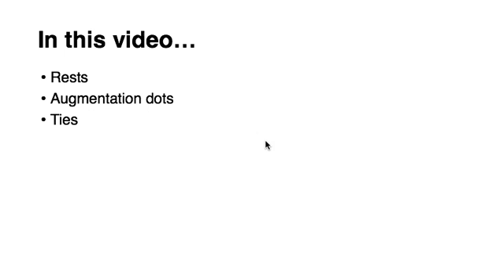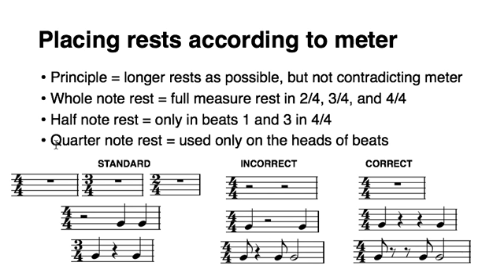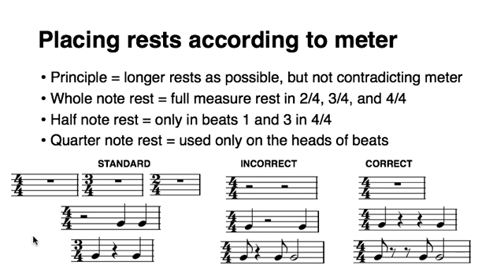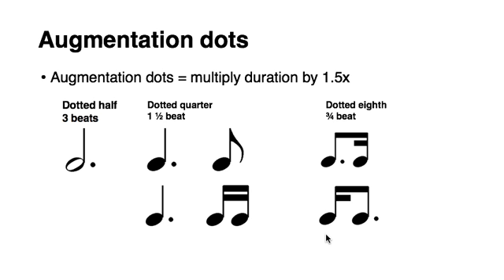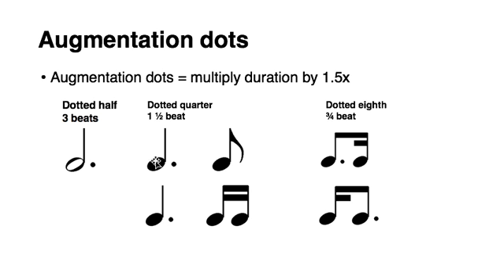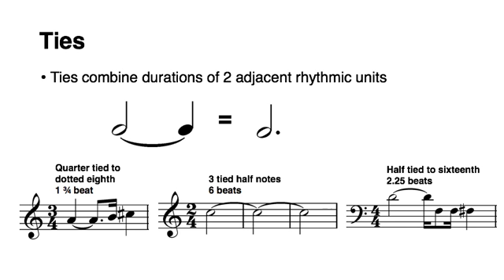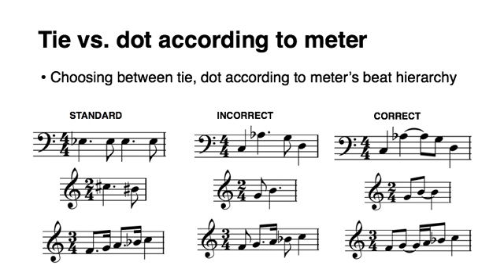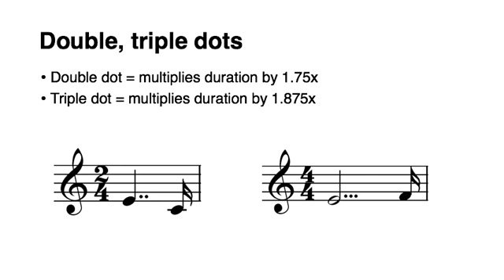6. Rest, Augmentation Dot, Tie (Music Theory 101)